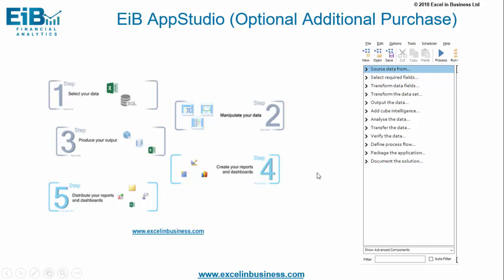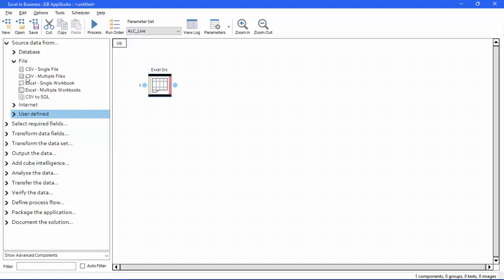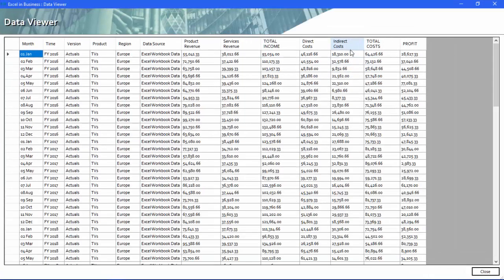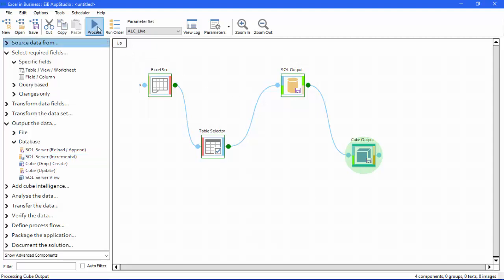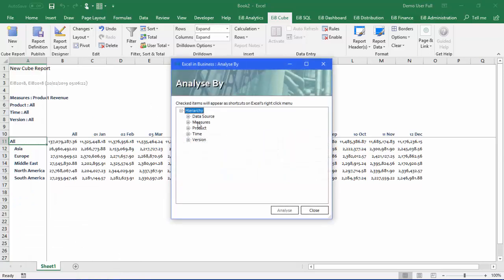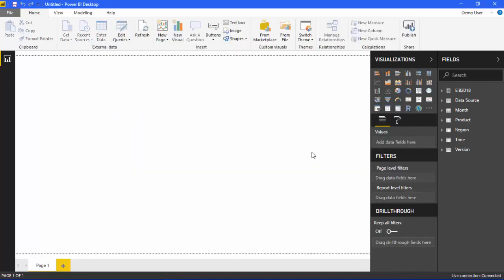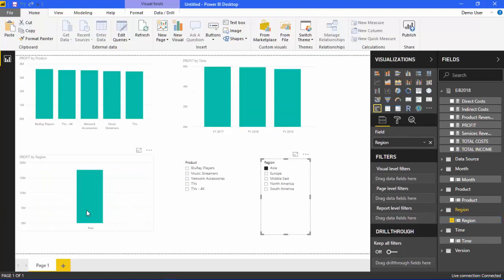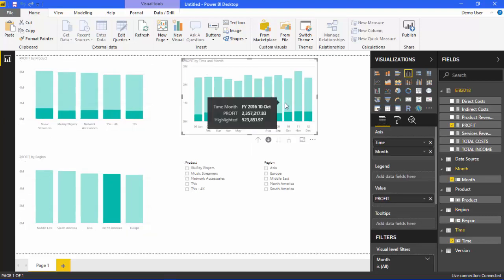EiB Analytics 2018 Tutorial - AppStudio and Power BI